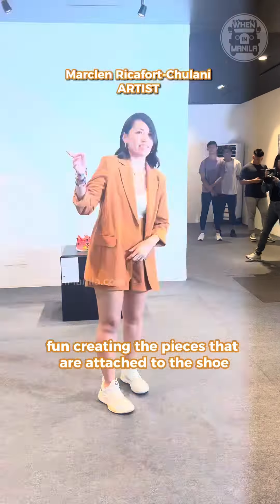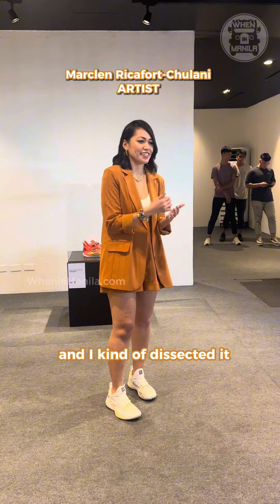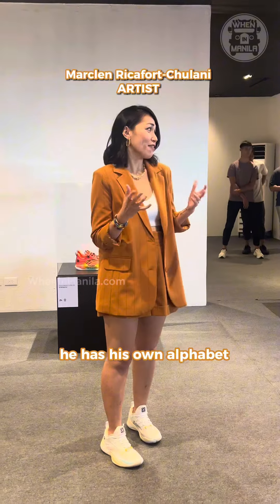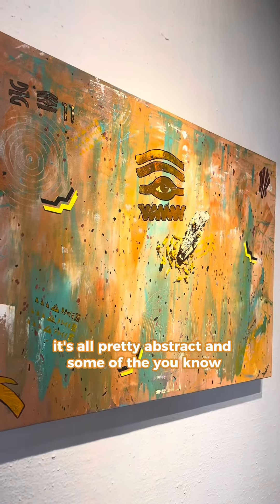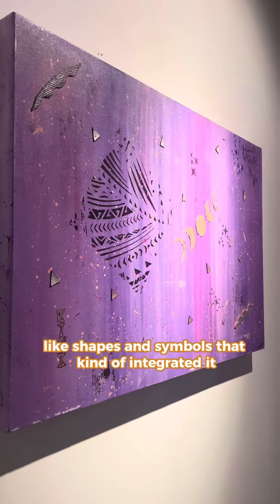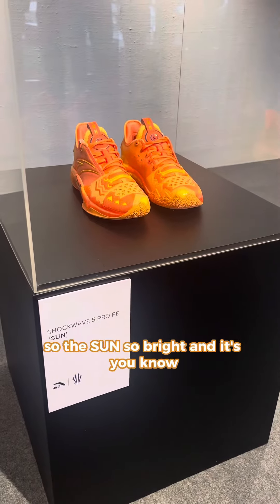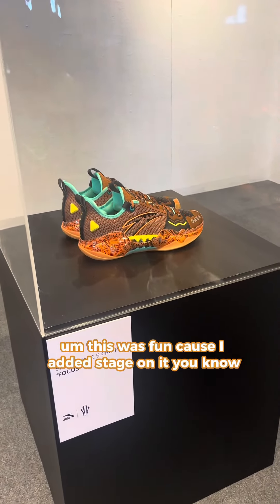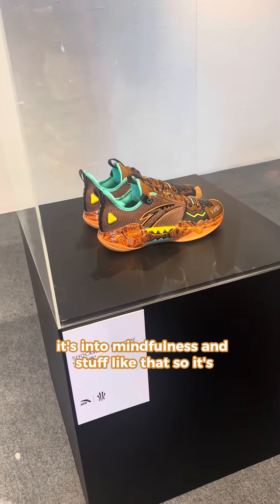ANTA’s STG Shock Wave 5 PE “Kyrie Pack”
@wimsports: Fusion of art and basketball? YES!
Check out @makeyourmarc.art’s creations and @antaphilippinesofficial’s STG Shock Wave 5 PE “Kyrie Pack” in this video!